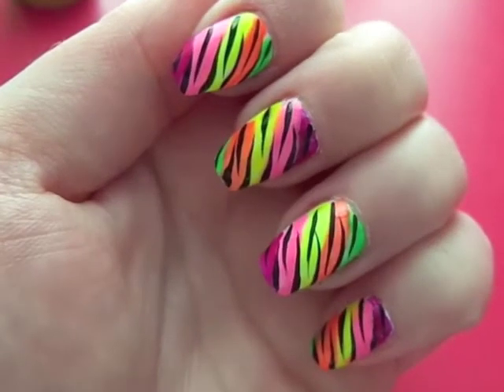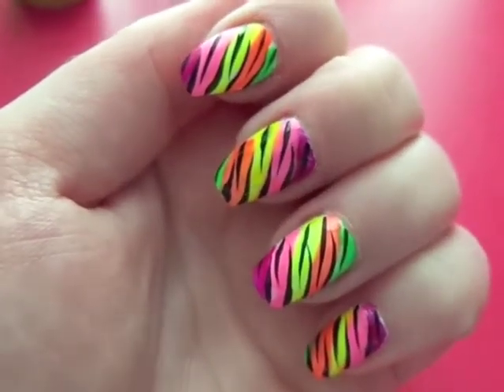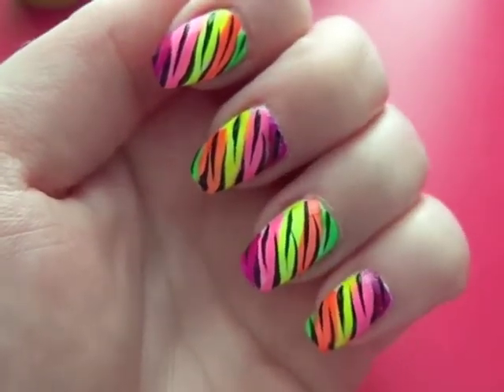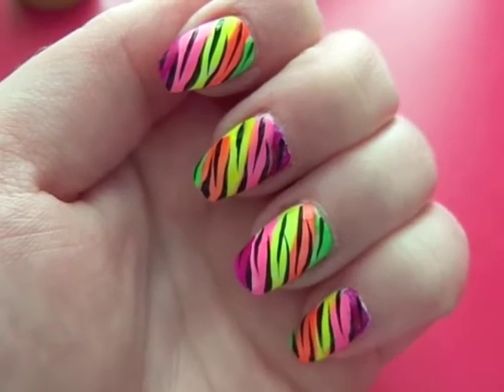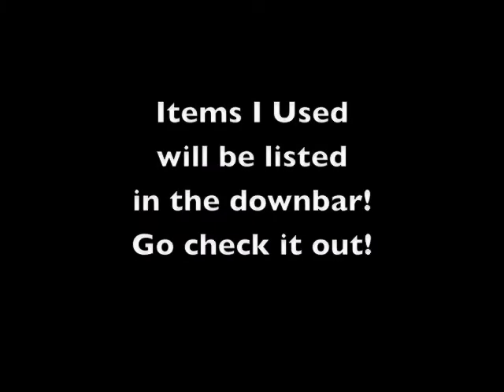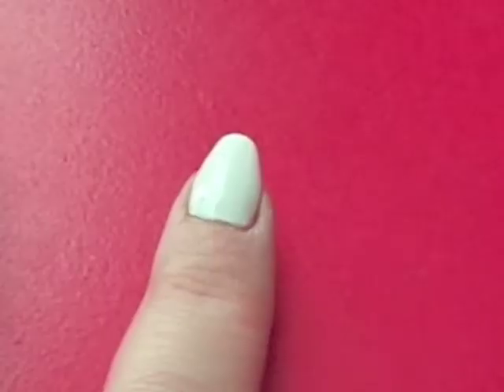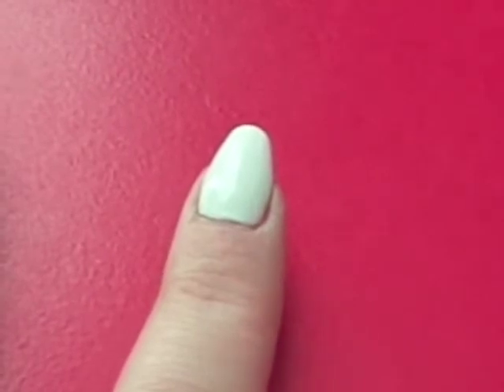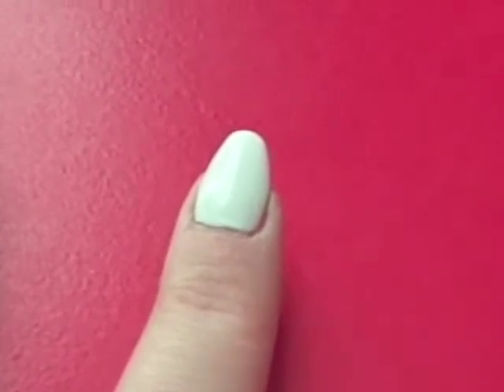EASY Neon Animal Print Nails for Summer!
PLEASE READ:

This is a FUN & EASY nail art design!
Sure to be head turner!

For more information about this nail art design...

1 thin nail striping brush (ebay)